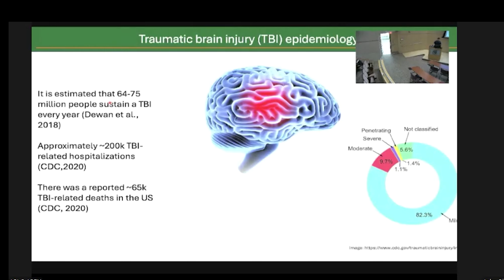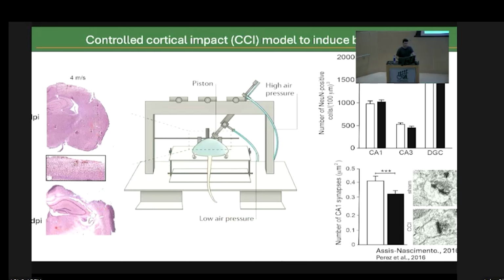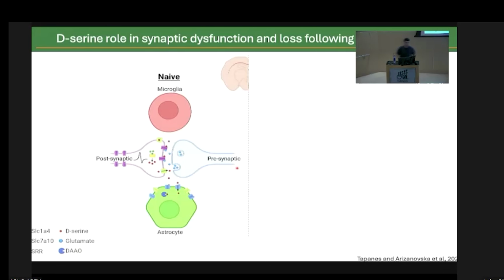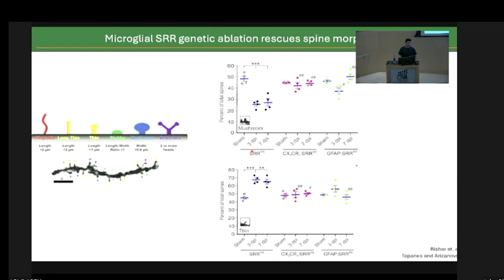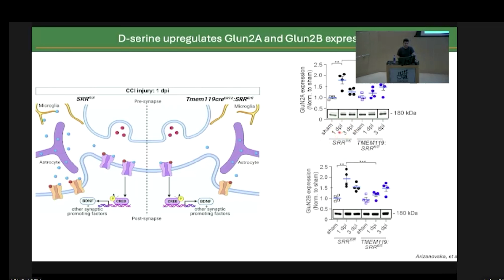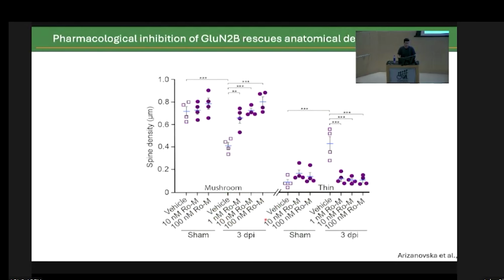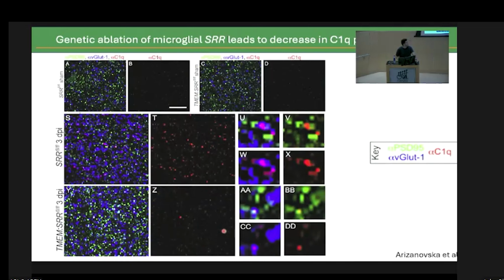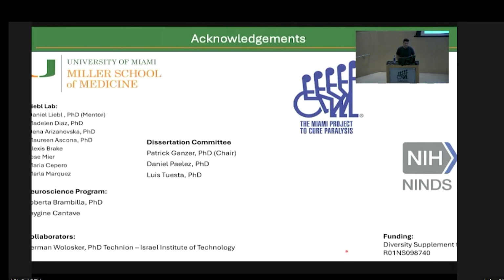Reactive Glial D-Serine Regulates Synaptic Recovery Following TBI: Gerald F. Bush, III